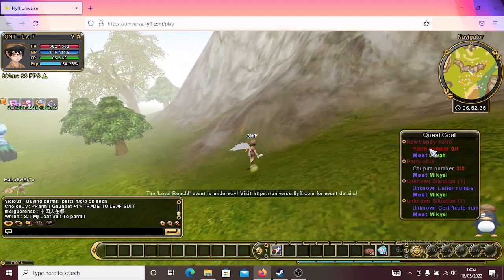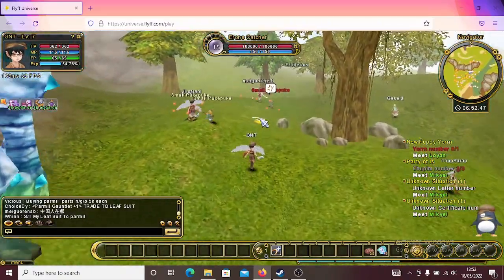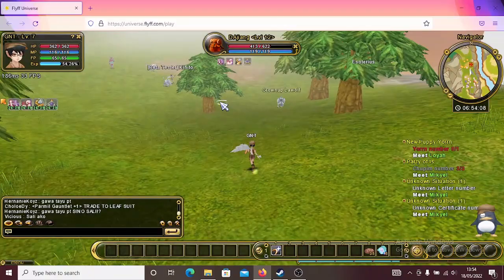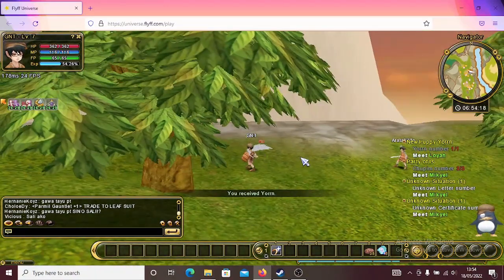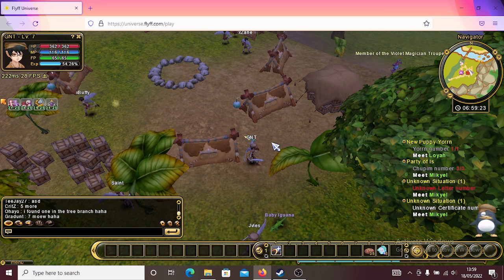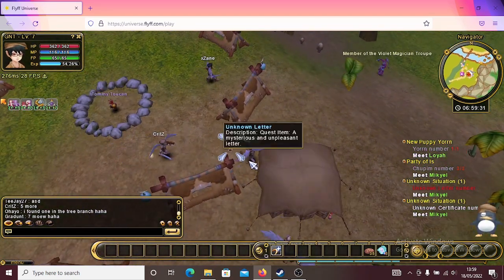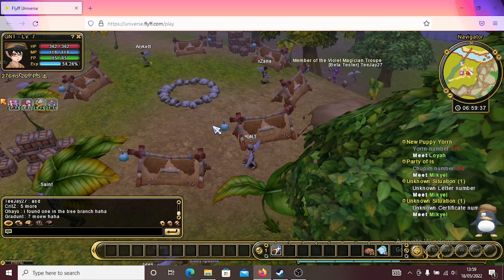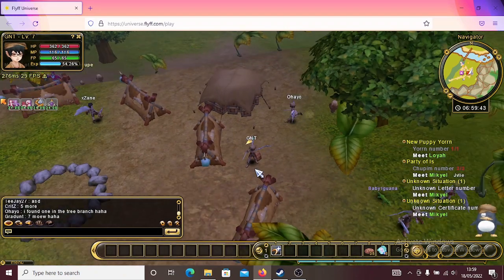Flyff Universe Yorrn, Unknown Letter, and Unknown Certificate Quest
In this Video I will show you about some quest :
1. New Puppy Yorn
2. Unknown Letter
3. Unknowon Certificate

If you unlucky, in that place is very crowded, I suggest to doin Grinding than doin that Quest